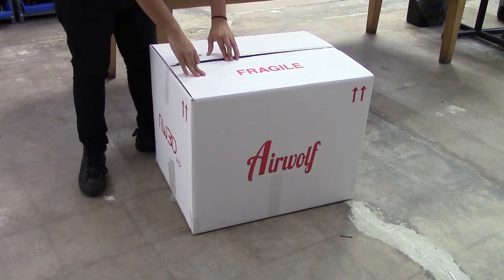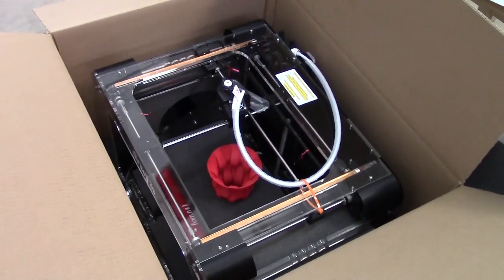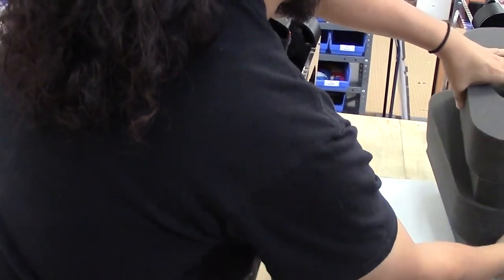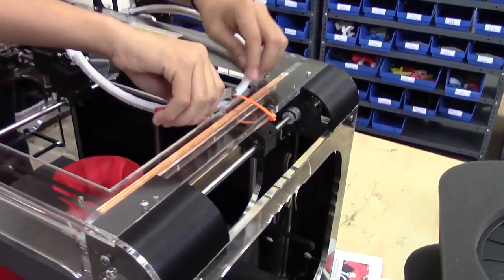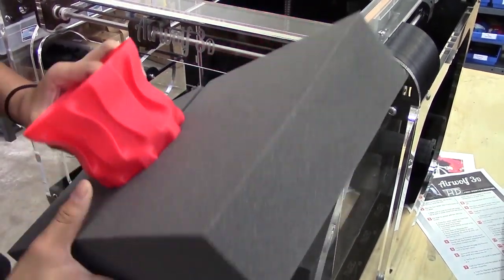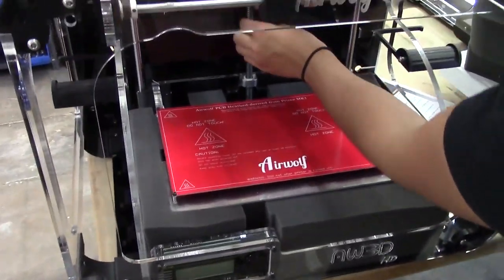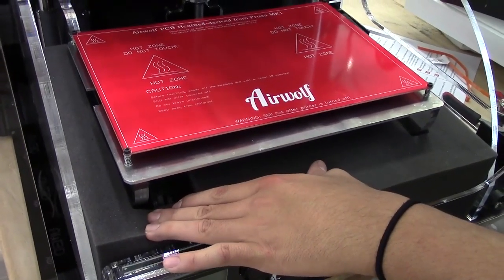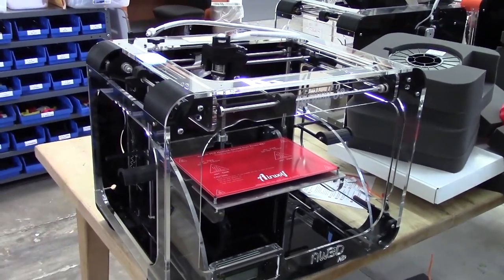Unboxing the Airwolf 3D HD/HDx 3D Printer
Airwolf 3D Update Regarding New Material, Meet a New Material
for 3D Printers TPE. This is an "Thermoplastic elastomer", also referred to as "thermoplastic rubber." The handler in the video demonstrates that this 3MM TPE filament is extremely flexible and strong. A 3D printed cup is made with Airwolf 3D Printer in TPE and retains shape after much manipulation. 3D printed TPE feels much like rubber and bounces back into shape. The 3d printed part does not tear after 3 minutes of pulling and tugging.